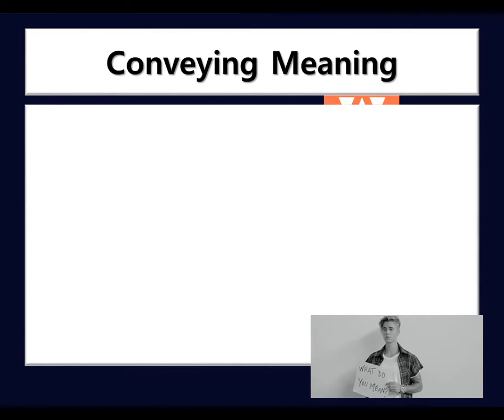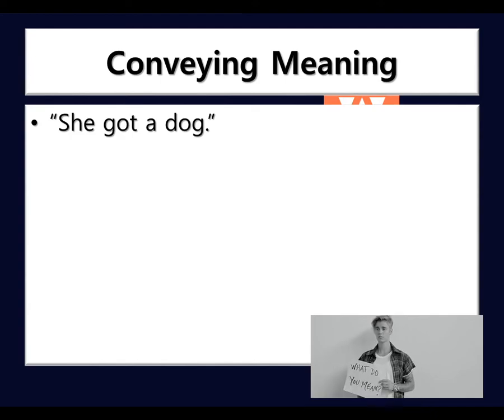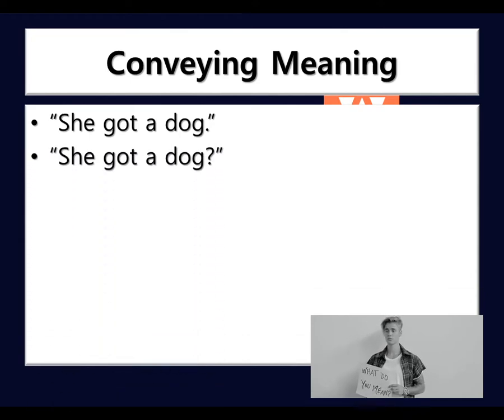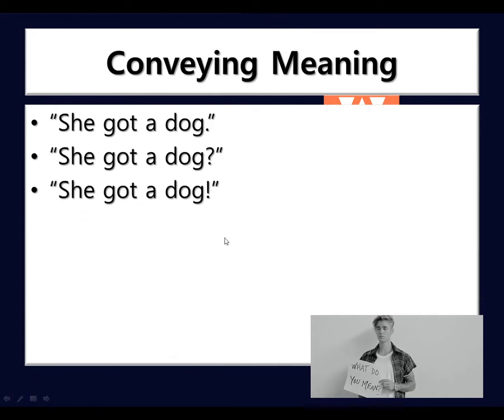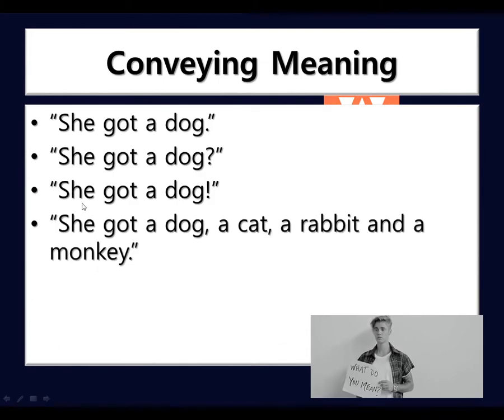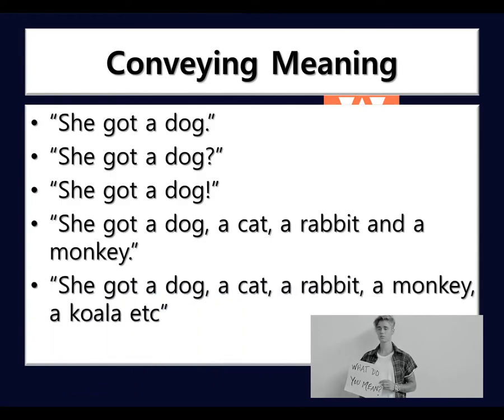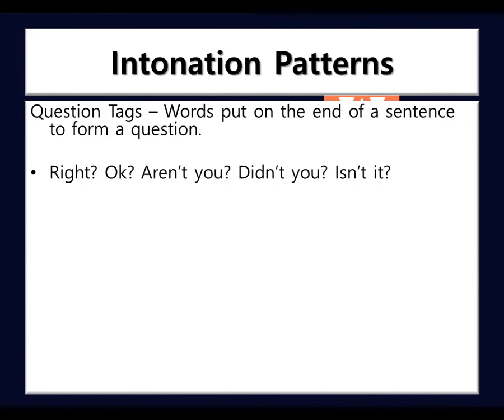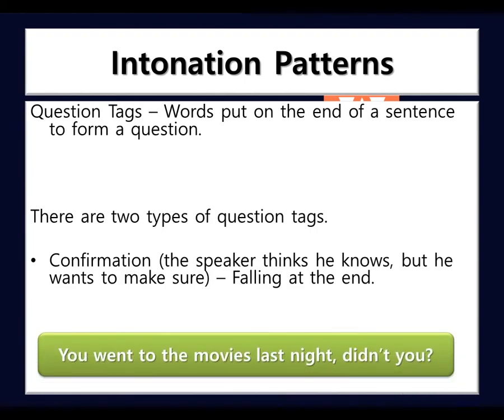week 7 intonation